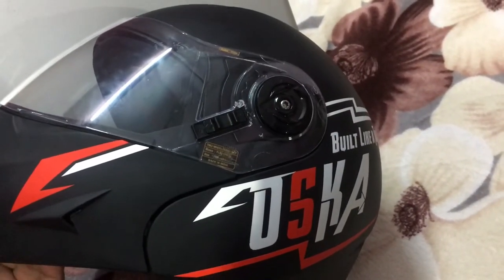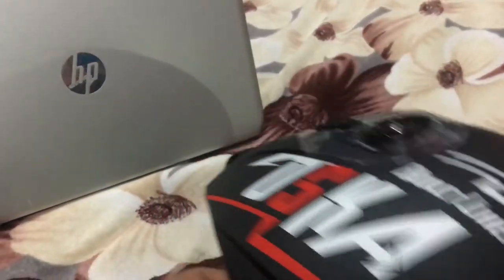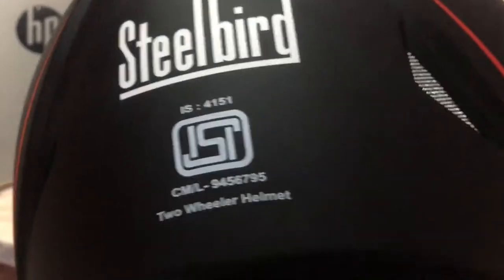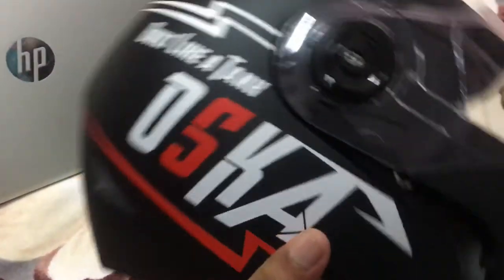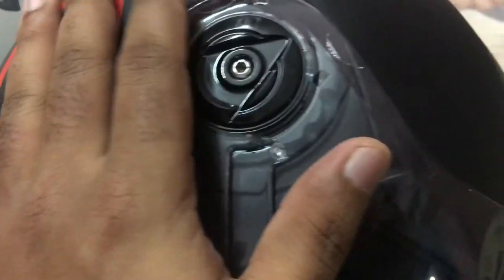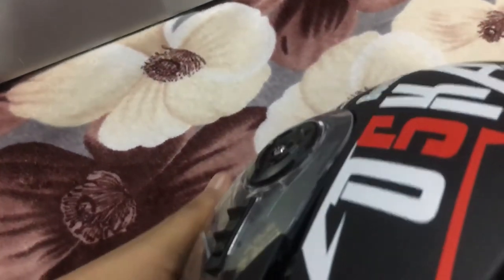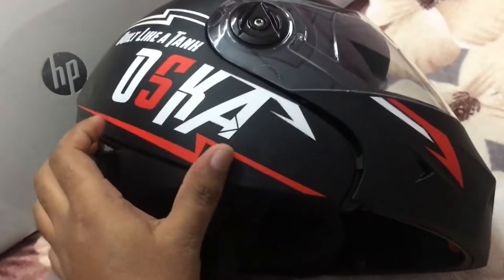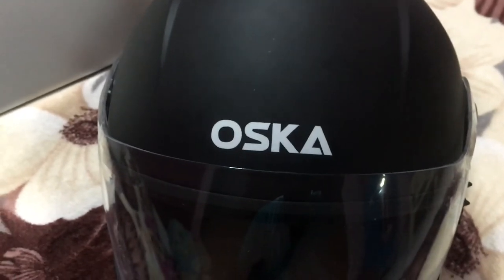Steel Bird SB-45 Black Helmet Review